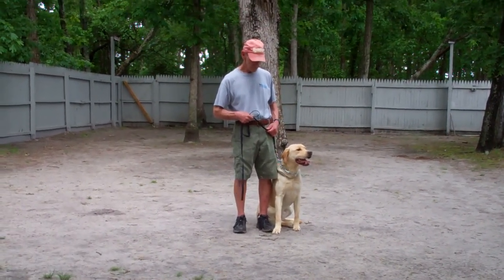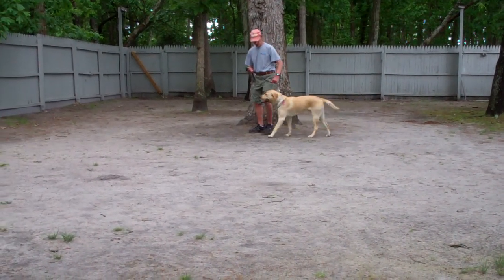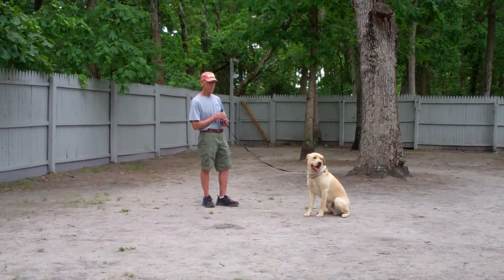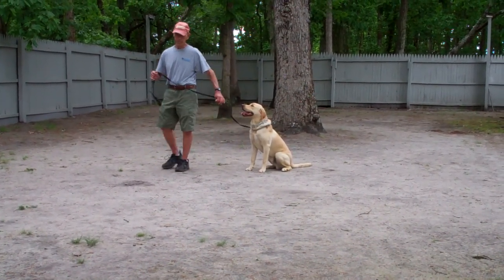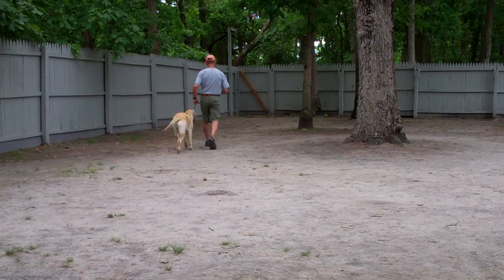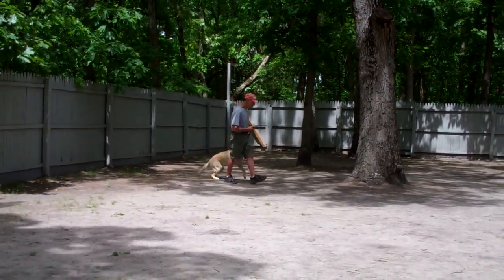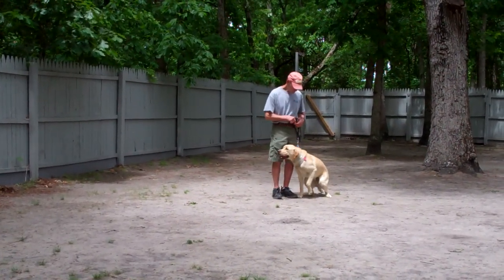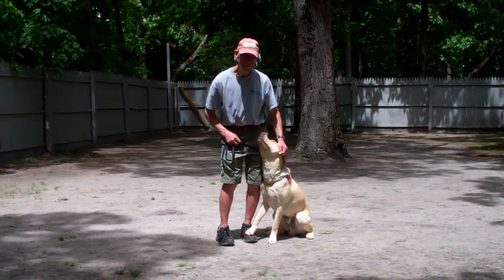Simba.mp4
Simba the yellow lab performs the obedience commands he learned here at Williams Dog Training Company